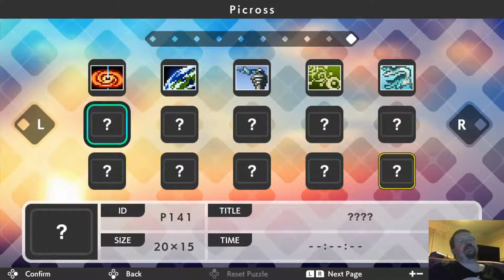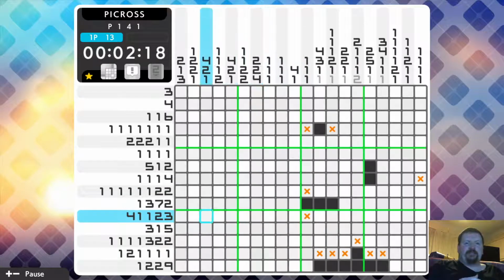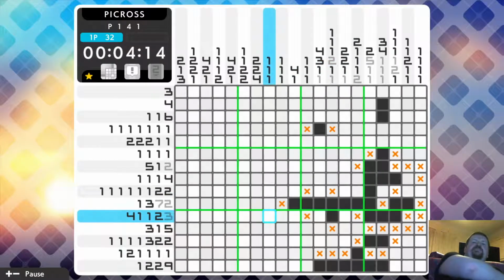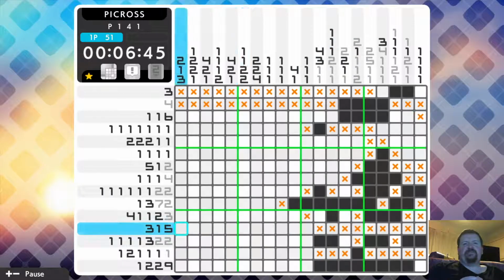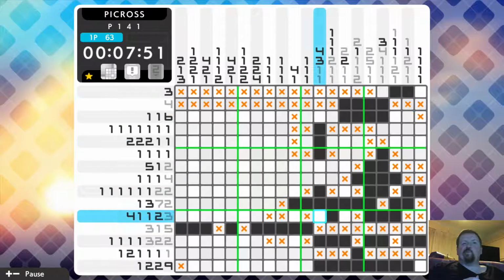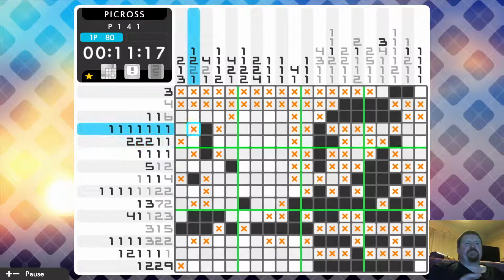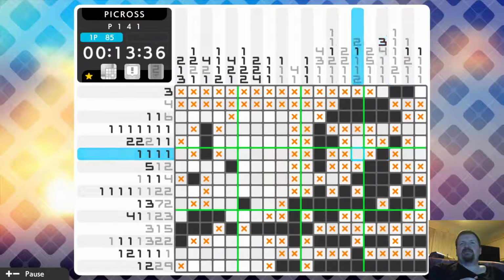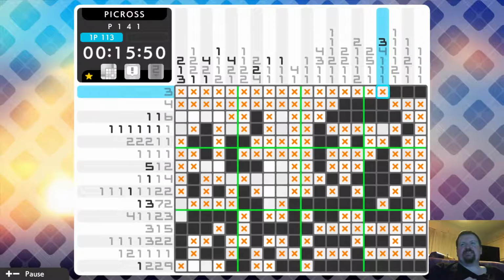Picross S4 - Nintendo Switch - Puzzle 141 ft Cat invasion @ 16:05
Play through and explanation of this stage from Picross S4 for Nintendo Switch.